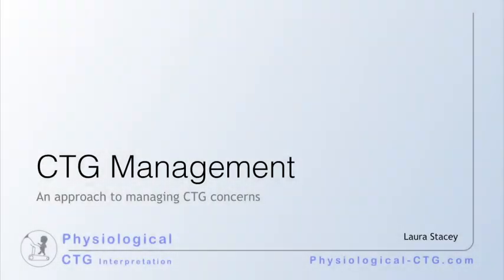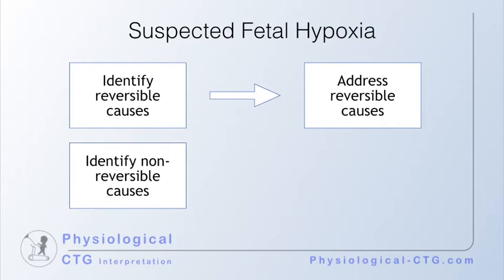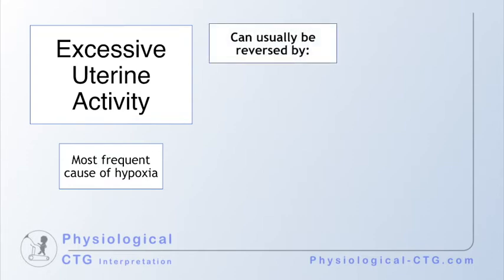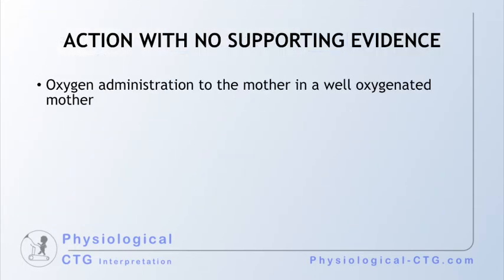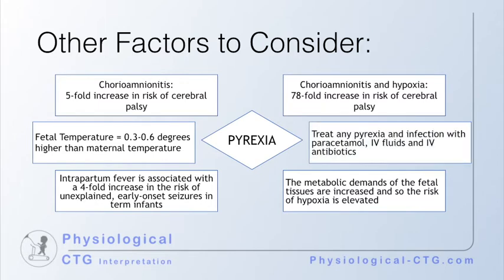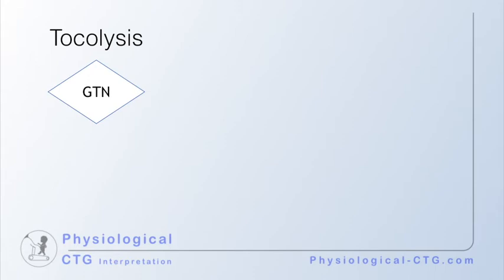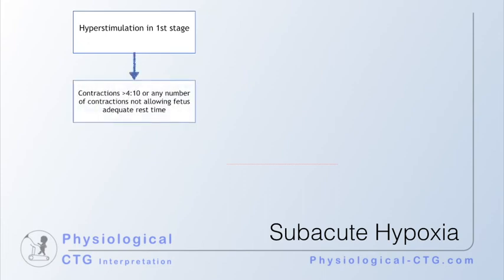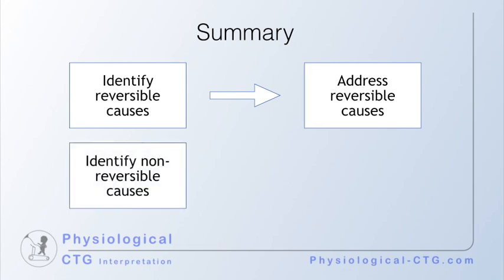The CTG Management Plan